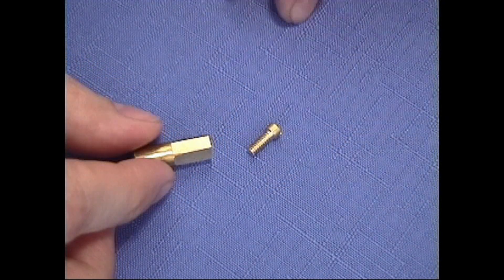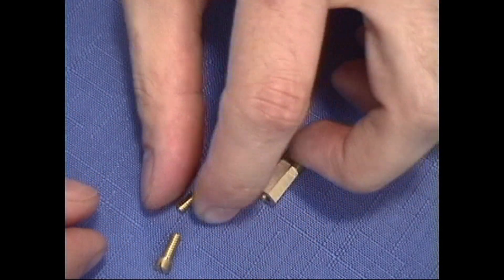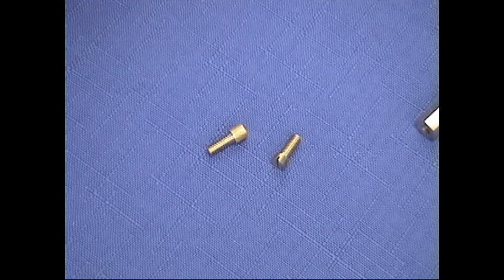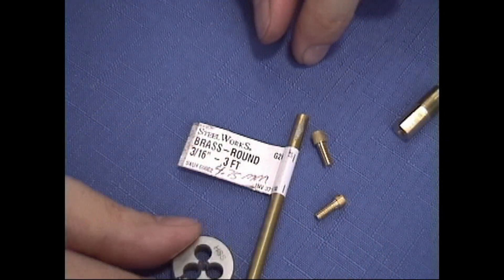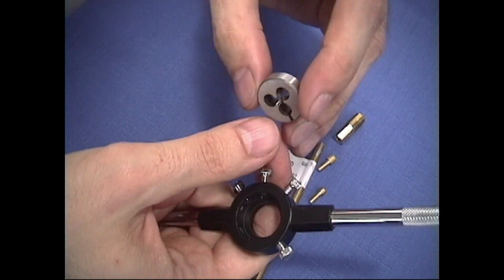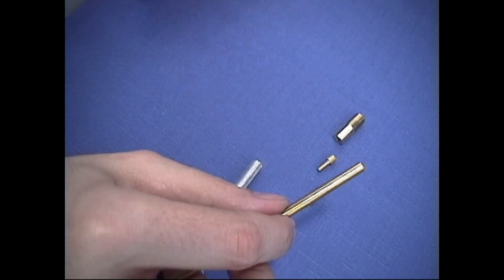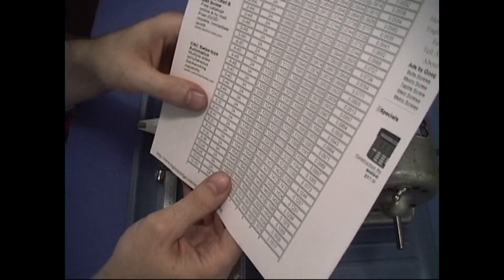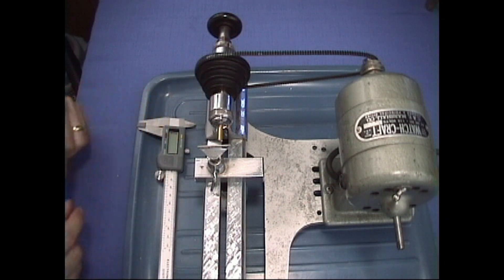Screw Making on a Lathe with Hand Tools. Intro PART 1 Jewelers Lathe Projects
Preliminary info for screw making using a jeweler’s lathe with hand tools, PART 1. This is a short version of the long detailed explanation in the complete full length 4+ hour jeweler’s lathe course titled “Clockmaker Watchmaker Lathe Projects” addressing the making of screws and nuts. This video segment only addresses screws.  The full course also addresses making nuts in detail.  This is a couple of many topics covered in the full course “Clockmaker Watchmaker Lathe Projects”.  Various tools and techniques are needed when making screws and nuts.  This explanation will help you with a basic understanding of these tools used in conjunction with the jewelers’ mini micro lathe. There are many more lessons and tips discussed in the full length “Clockmaker Watchmaker Lathe Projects” course.

ABOUT THE FULL COURSE:

Many people use their lathes for polishing clock parts, watch parts and tools.  Most of the time, it sits on the shelf.  They know their lathes can do much more, but they don't know where to start in order to learn the needed skills and techniques to get more out of their lathes.  This full course will teach you practical techniques and skills to learn and unlock the numerous possibilities within your jewelers lathe.

This lathe course is for the watchmaker, clockmaker, jeweler, hobbyist or home machinist.  The suggested prerequisite for this course is “Clockmaker Watchmaker Lathe Basics”.

This lathe course includes a 38 page manual full of further information about the lathe and other details not covered in the video portion of this course.  It follows the sequence of the video and you will want to refer to it throughout the course.

All tools, materials and equipment used in this video course are listed in the manual for easy reference to model, make, price and where they can be purchased.

Don’t want DVDs?  Want instant online access?  The complete full course is also available streaming at our ONLINE SCHOOL This online version is exactly the same videos and information contain in the DVDs and course manual.  All the online school courses offer a certificate of course completion. This is only available for completing each full paid course. A certificate is not available for the free mini basics short course.

The full clock repair video DVD course version:  This clock repair course consists of 2 volumes for a total of 4 DVD discs playable worldwide.  Total course running time: 4+ hours.  There is a detailed 38 page repair printed manual full of additional tips, illustrations and diagrams.  All tools, materials, and equipment used in this video course are listed in the manual for easy reference to model, make, price, and where they can be purchased.